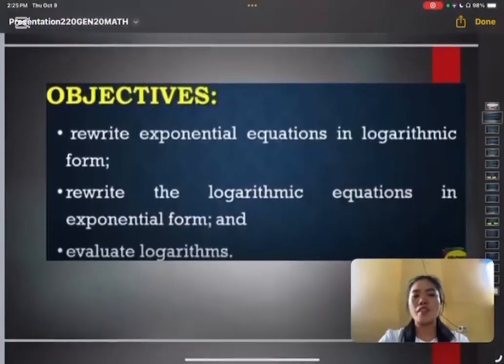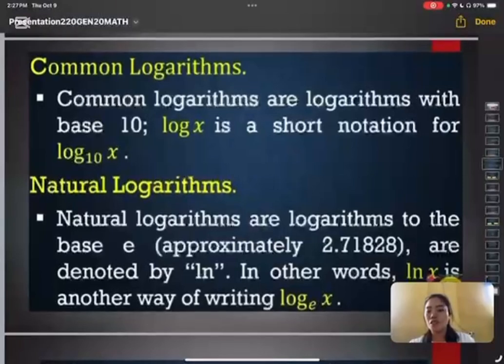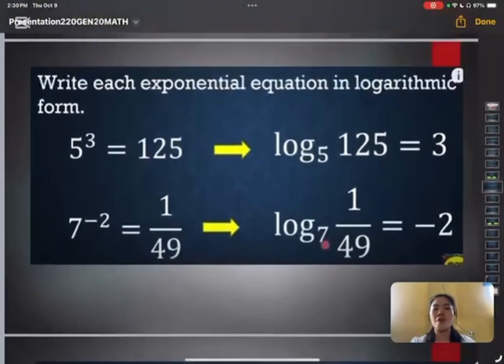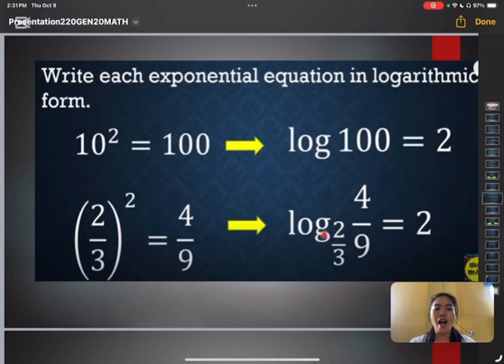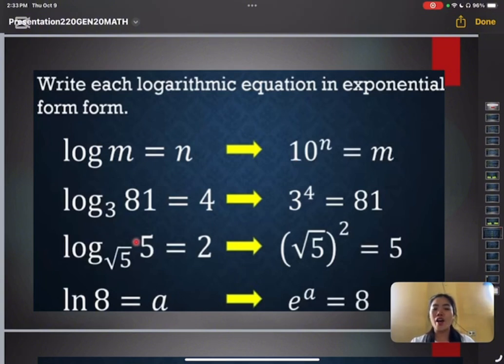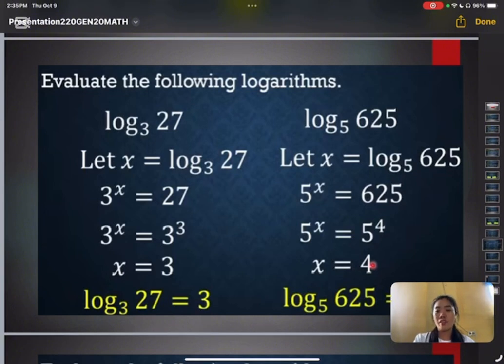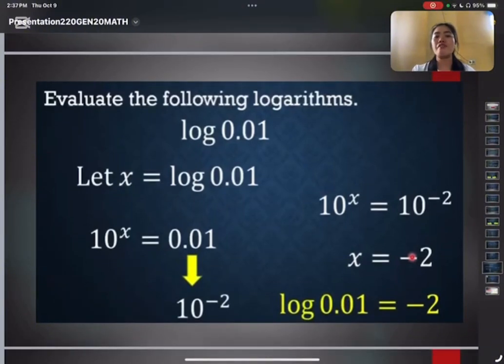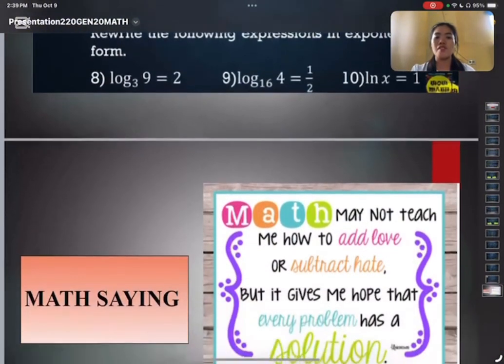INTRODUCTION TO LOGARITHMS